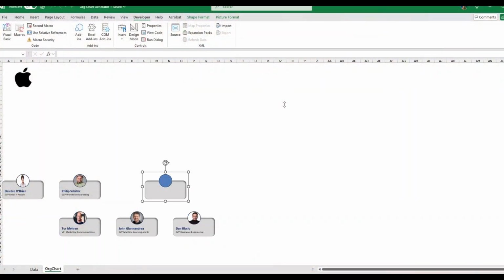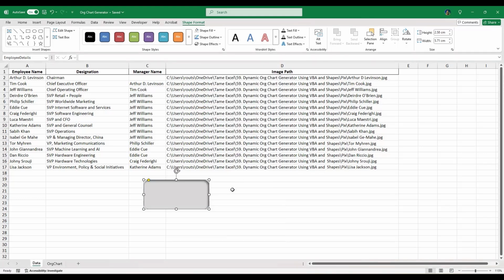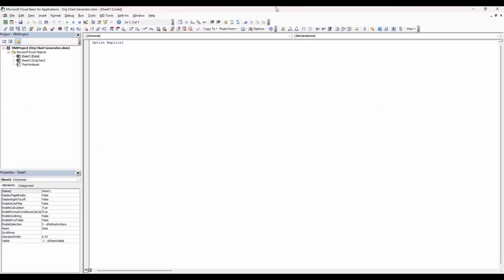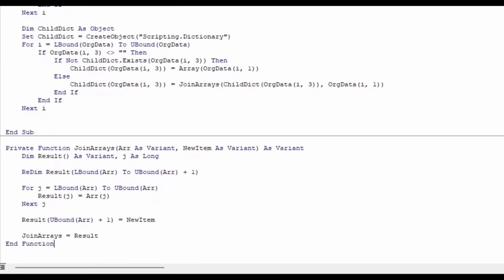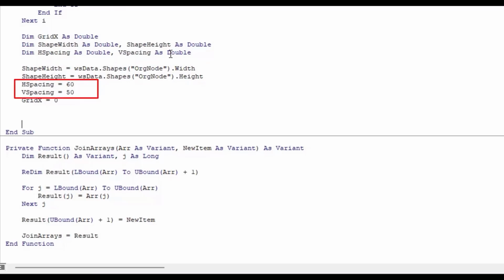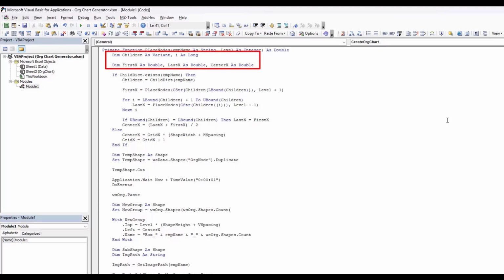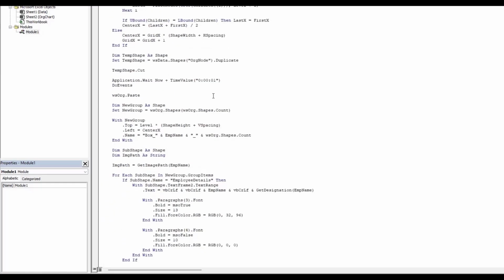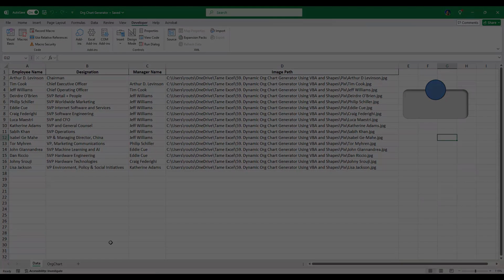Nobody Told You Excel VBA Could Do This – Auto-Generated Org Charts!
This very special Excel VBA tutorial.

In this video we do something I believe has never been fully demonstrated before in Excel VBA – we’re going to build a modern, dynamic organizational chart that includes names, designations, and even employee photos, all generated automatically from data using VBA.

To make this even more exciting and relatable, we’ll use the real-world example of Apple’s leadership structure, so you can see how this approach can be applied to any company or organization.

What makes this project stand out is that most VBA org charts have always been very simple, either text-only or manually designed. But this solution creates a fully styled org chart, using a custom-designed shape template, complete with automatically connected shapes and photos filled directly inside circular frames, all powered by VBA code.

If you’ve ever wanted to take your Excel + VBA skills to the next level, and learn how to automate not just data but also design, then this is the video you’ve been waiting for.

00:00 Intro
01:44 Dataset and output sheet overview
04:02 Creating the template shape for the org chart
08:36 Logic behind the org chart structure
11:11 Live coding the org chart generator from scratch
37:40 Running the macro to generate the org chart (demo)
38:40 Outro